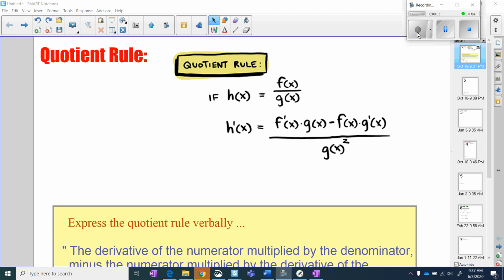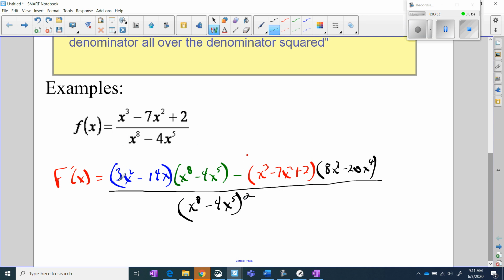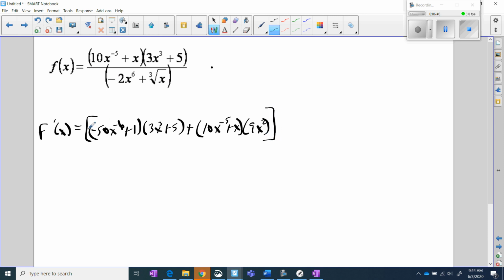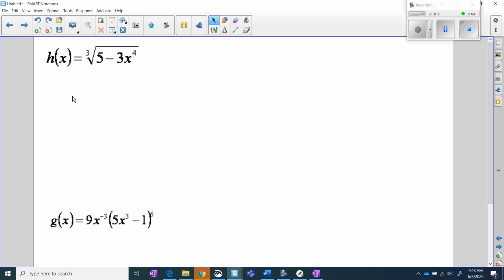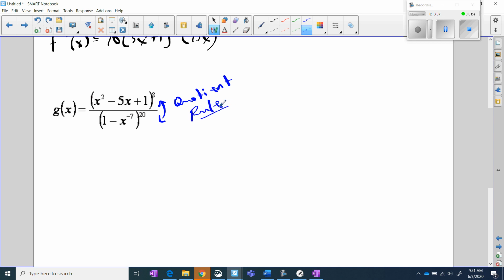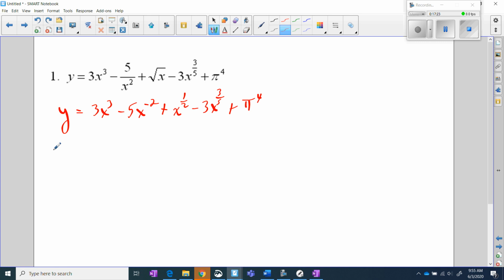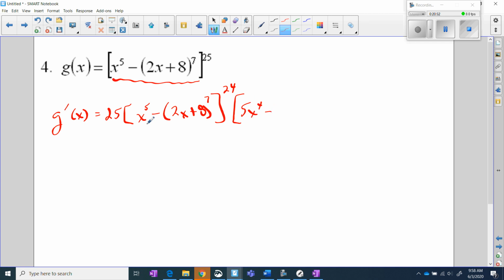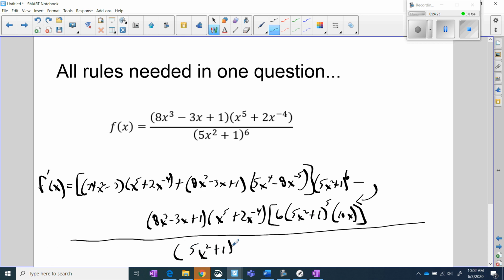3.2c: Quotient Rule and Chain Rule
This video demonstrates how the quotient rule and chain rule are used to differentiate functions.